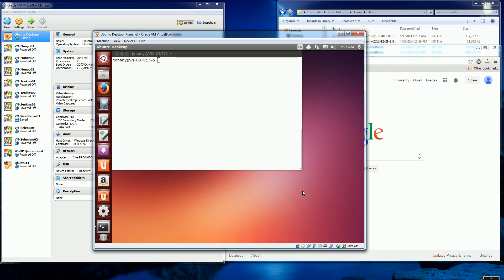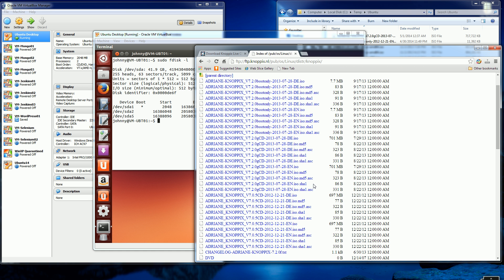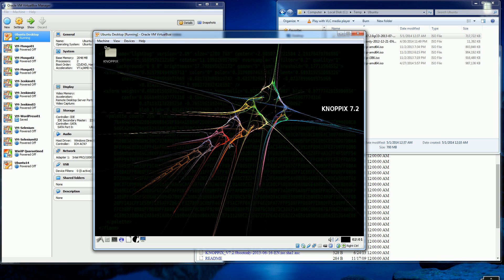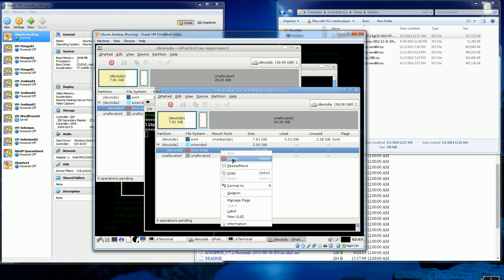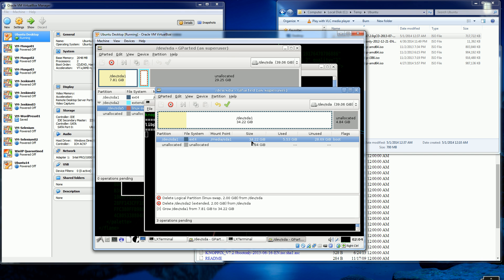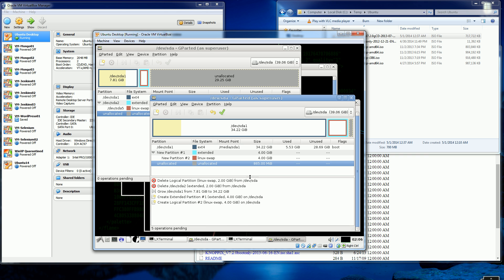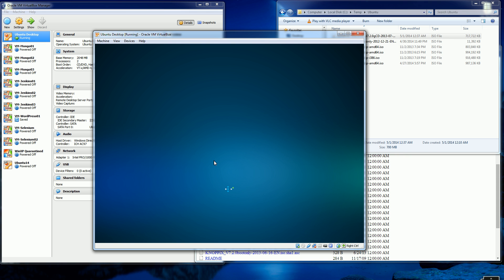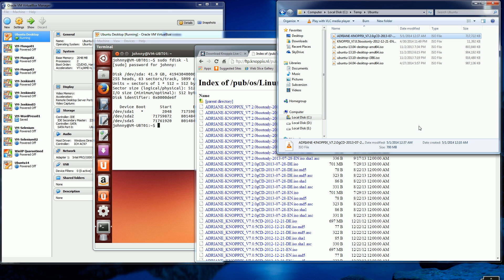VirtualBox - How to Resize a Partition Using Gparted in Knoppix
2) My How to Resize the Virtual Hard Drive for VirtualBox Video

Demostrates how to resize a Partition for Linux and Windows using the Live Boot CD Knoppix and the Gparted Utility